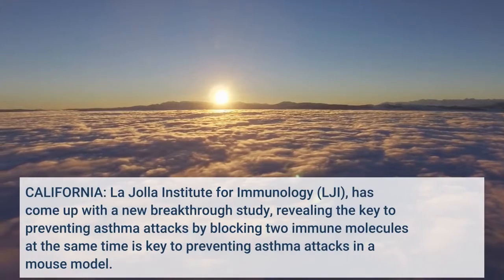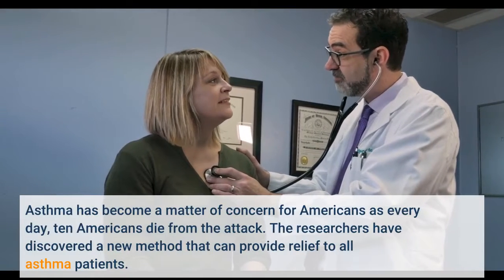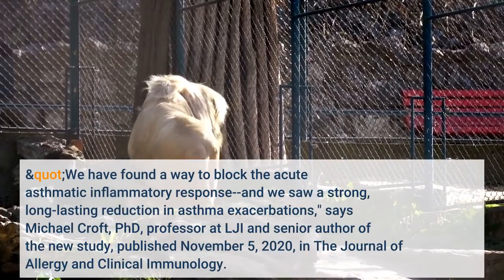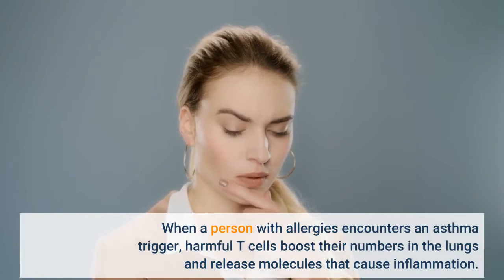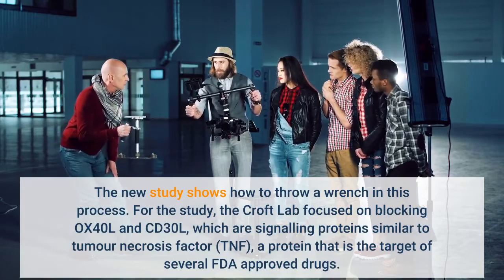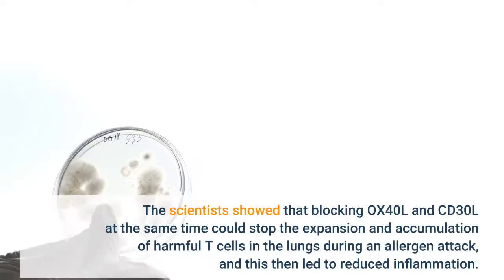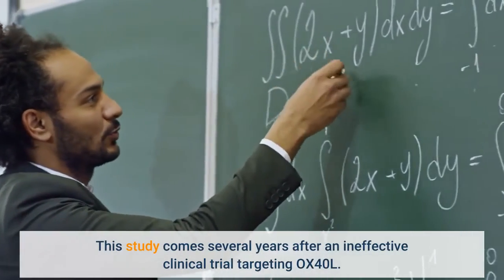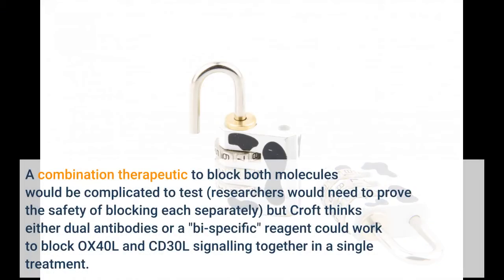Blocking two immune molecules can prevent asthma attacks: Study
Blocking two immune molecules can prevent asthma attacks: Study - Information for all latest updates Science and Technology

CALIFORNIA: La Jolla Institute for Immunology (LJI), has come up with a new breakthrough study, revealing the key to preventing asthma attacks by blocking two immune molecules at the same time is key to preventing asthma attacks in a mouse model. Asthma has become a matter of concern for Americans as every day, ten Americans die from the attack. The researchers have discovered a new method that can provide relief to all asthma patients. "We have found a way to block the acute asthmatic inflammatory response--and we saw a strong, long-lasting reduction in asthma exacerbations," says Michael Croft, PhD, professor at LJI and senior author of the new study, published November 5, 2020, in The Journal of Allergy and Clinical Immunology. When a person with allergies encounters an asthma trigger, harmful T cells boost their numbers in the lungs and release molecules that cause inflammation. The new study shows how to throw a wrench in this process. For the study, the Croft Lab focused on blocking OX40L and CD30L, which are signalling proteins similar to tumour necrosis factor (TNF), a protein that is the target of several FDA approved drugs. These molecules are upregulated by allergens and can activate the harmful T cells that drive inflammation in asthma. In the new study, Croft and his colleagues worked with a mouse model sensitive to house dust mites--a very common allergy and asthma trigger. The scientists showed that blocking OX40L and CD30L at the same time could stop the expansion and accumulation of harmful T cells in the lungs during an allergen attack, and this then led to reduced inflammation. "The combination of taking out the two sets of signals allowed for a strong reduction in the number of those pathogenic T cells, whereas only neutralising either one had a relatively mild effect," says Croft. "That was quite a significant finding." Importantly, blocking both OX40L and CD30L also reduced the number of pathogenic T cells that lingered in the lungs following the asthma attack. These "memory" T cells would normally drive inflammation when a person encounters an allergen again. Without OX40L and CD30L on the job, very few of these harmful T cells stuck around in the lungs, and mice had a weaker response to house dust mites for weeks after the initial treatment."This suggests we were diminishing the immune memory of the allergen," Croft says. This study comes several years after an ineffective clinical trial targeting OX40L. Previous research by the Croft lab and other researchers had suggested that blocking signalling from OX40L could reduce airway inflammation, yet a neutralizing antibody against OX40L did not have a beneficial effect in asthmatic patients with house dust mite or cat allergies."Why did it fail?" asks Croft. "The new study supports the idea that simply blocking OX40L was not enough." The research sheds light on the complexity of the immune system and suggests that long-lasting therapy of inflammatory and autoimmune diseases may require a multi-pronged targeting approach, especially when trying to limit the number of pathogenic T cells that are the central drivers of these diseases. A combination therapeutic to block both molecules would be complicated to test (researchers would need to prove the safety of blocking each separately) but Croft thinks either dual antibodies or a "bi-specific" reagent could work to block OX40L and CD30L signalling together in a single treatment. Croft is now thinking of the next steps for his lab. Blocking OX40L and CD30L reduced memory T cells but didn't eliminate all of them. Croft thinks additional target molecules could be out there. "We're trying to understand what those molecules might be," says Croft.